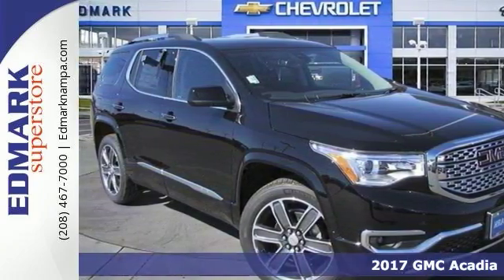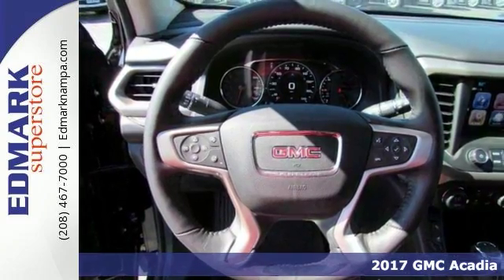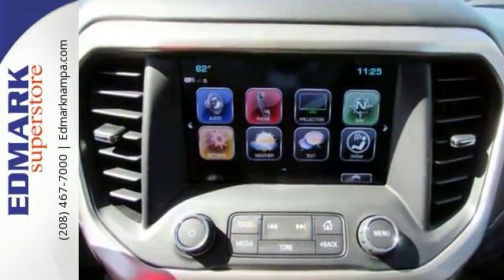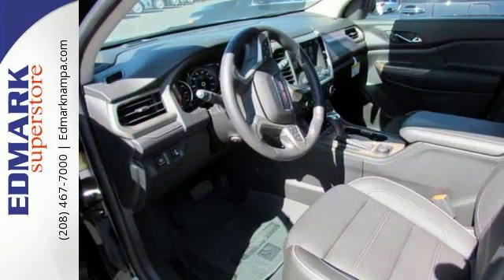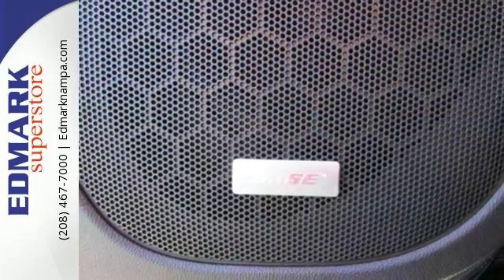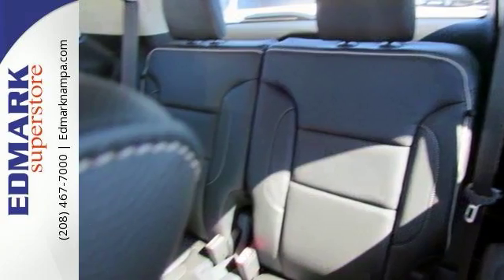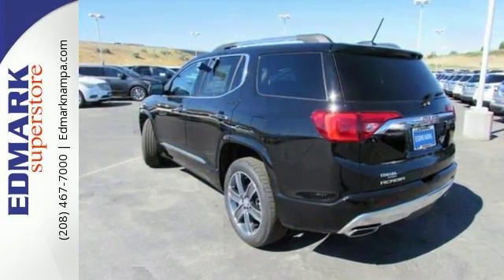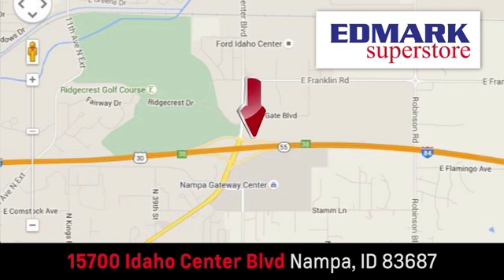2017 GMC Acadia Boise ID Nampa, ID #470055 - SOLD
Year: 2017
Make: GMC
Model: Acadia
Trim: Denali
Engine: 6 Cyl. 3.6L
Transmission: Automatic
Color: Ebony Twilight Metallic
Interior: Jet Black
Stock #: 470055
VIN: 1GKKNXLS0HZ114463
S Are you looking for a brilliant value in a vehicle? Well, with this handsome 2017 GMC Acadia, you are going to get it.. This GMC Acadia has a great cockpit layout, with all the controls easy to find and right where you need them. It is nicely equipped with features such as AWD.

Address:
15700 Idaho Center Blvd